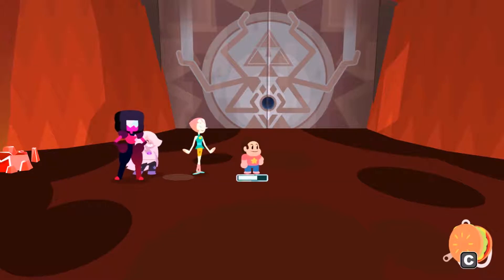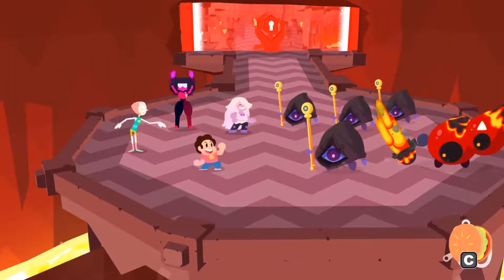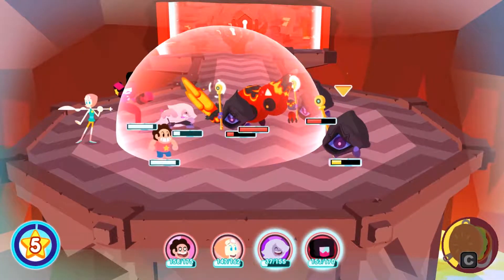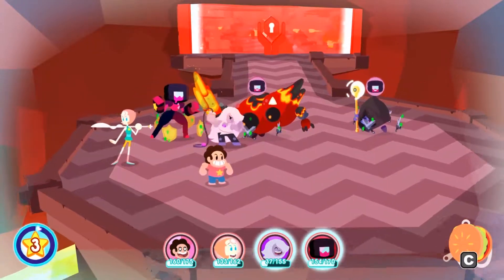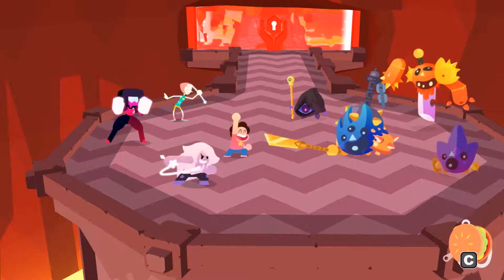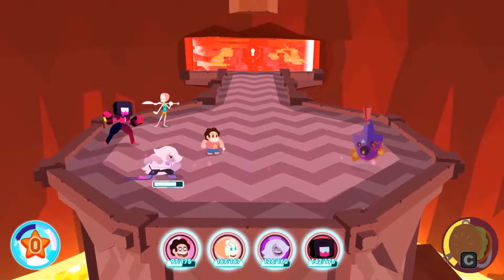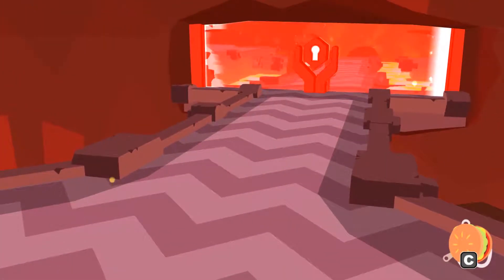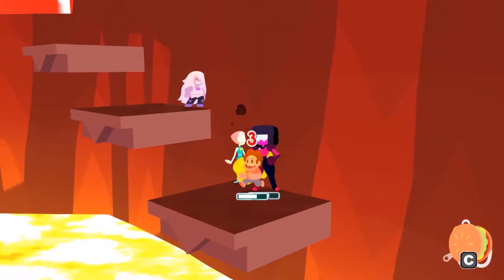Save the Light (PC BLIND) Ep-41: Knock Out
This is a full BLIND playthough of the Steven Universe Save the Light on the PC. All I have is knowledge of the show , and fundamental strats of RPGs, and turn based combat.

I, your king is willing going to play this game to it's full potential. All I want to say is thank you Rebecca Sugar for such a great show, and Grumpyface Studios , for a great game.

All other parties , I also want to say thank you. Also you the viewer/reading, thank you.